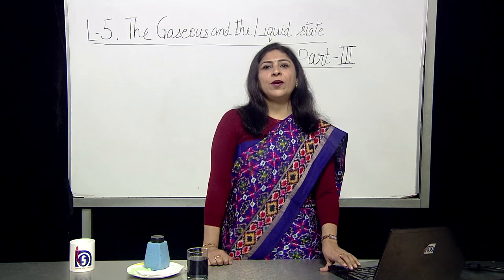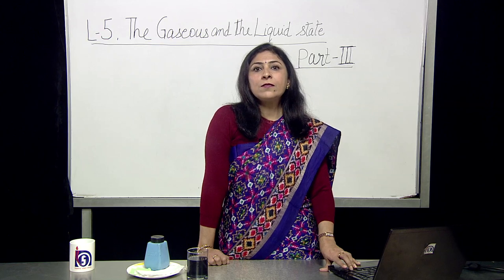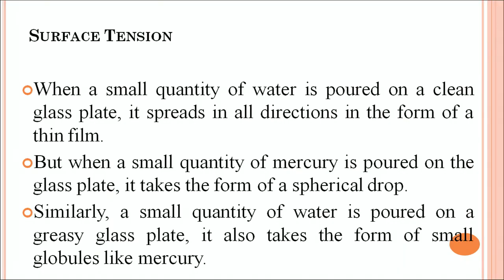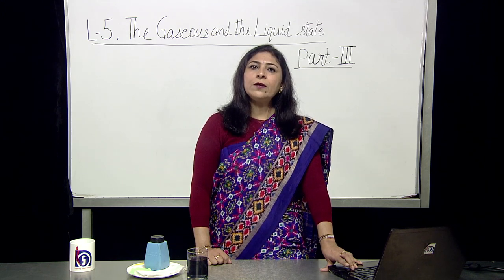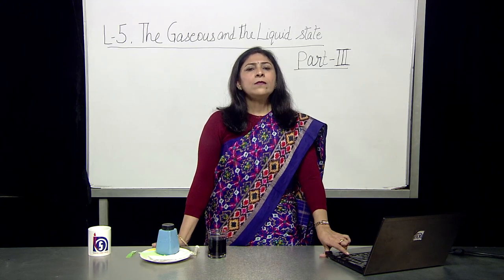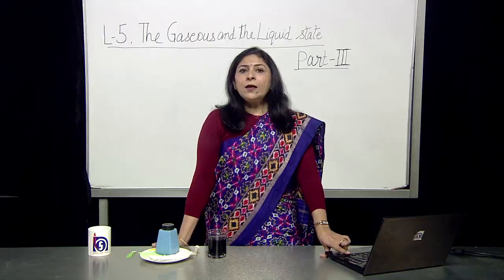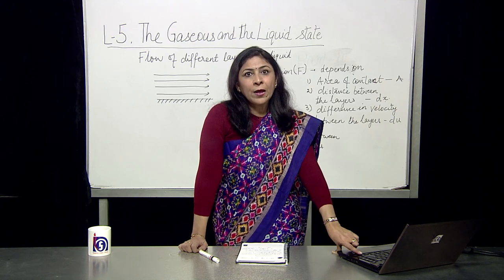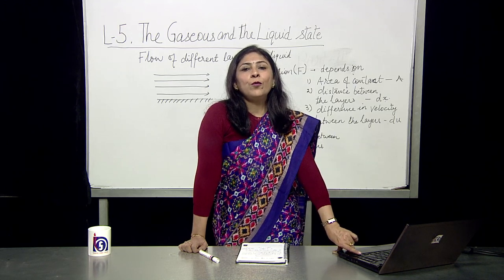Lesson - 5 :The Gaseous and Liquid State part - 3(Vapour Pressure, Surface Tension,Viscosity)